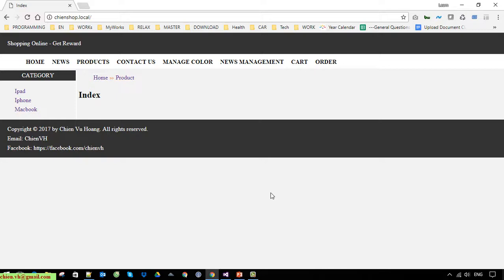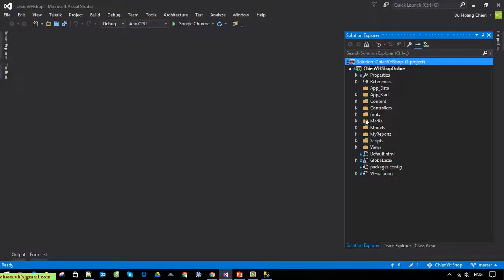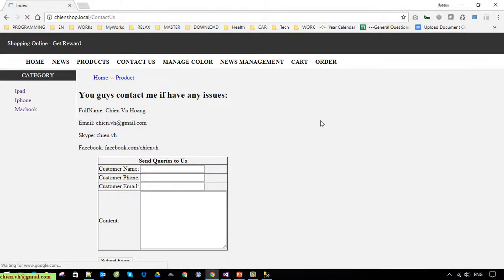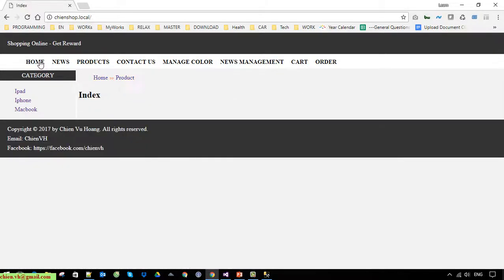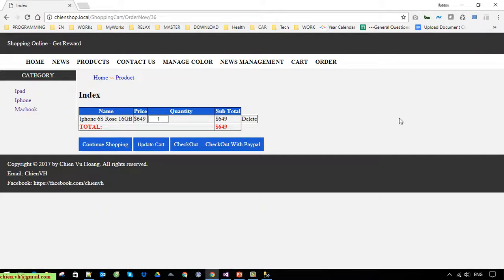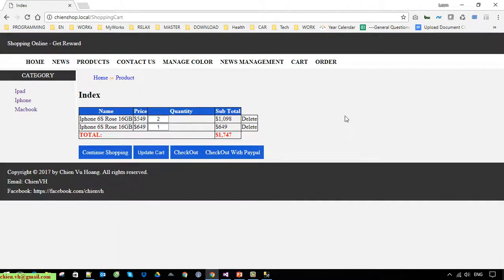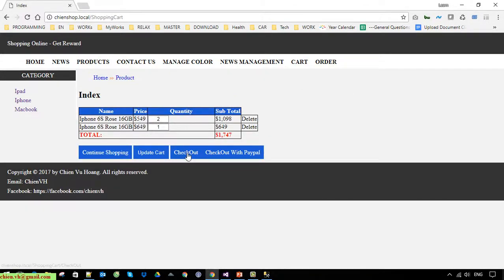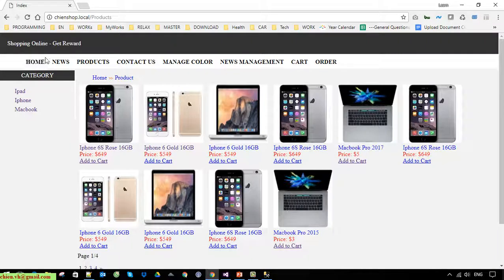#22 Summarize ASP.Net MVC and Entity Framework Project | ASP.NET MVC Training Course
Export Content to CSV and Excel Files in ASP.Net MVC and Entity Framework.
Export content in Asp.Net MVC and Entity Framework.
Implement Google reCaptcha for ASP.NET MVC and Entity Framework.
Work with  Filtering and Paging with Product and Category in ASP.Net MVC.
Work with Crystal Reports in ASP.Net MVC and Entity Framework.
Install SAP Crystal Reports For Visual Studio.
Work with SAP report in Asp.Net MVC.
Work with Order & Order Detail in Asp.Net MVC & Entiy Framework.
Work with Shopping Cart feature in Asp.Net MVC & Entiy Framework.